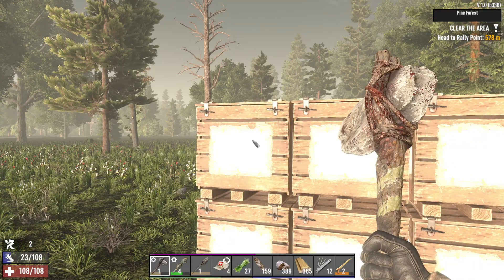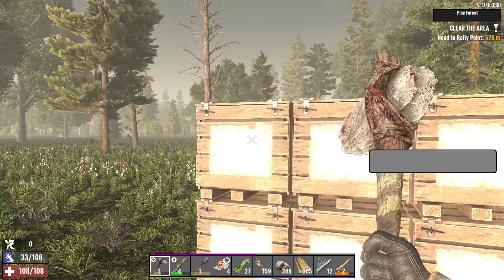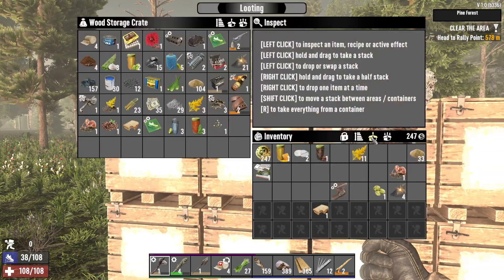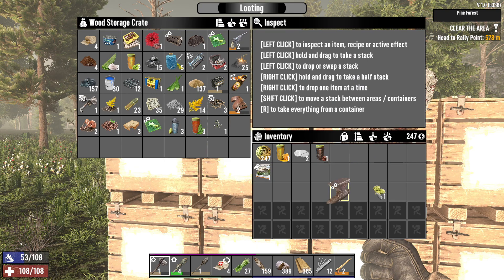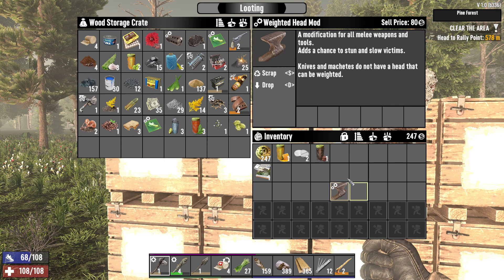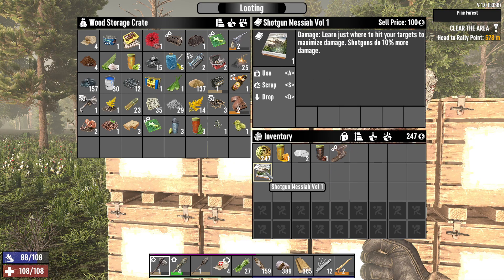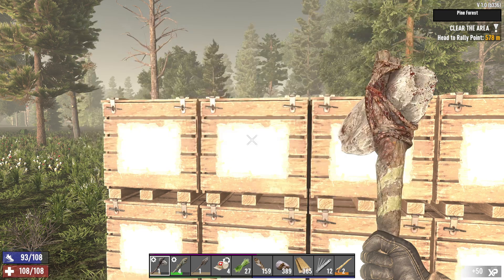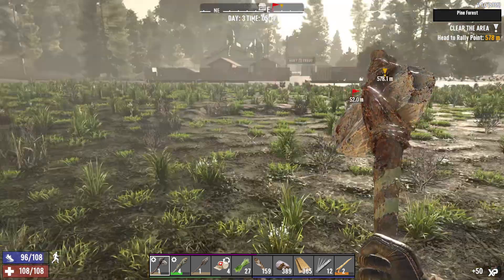Quick Stack shortcut for storage boxes very helpful and saves time - 7 Days To Die v1.0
I show you how you can use the quick stacking button to quickly put items in your inventory into matching stacks in the chest